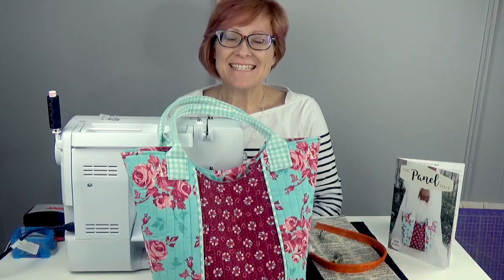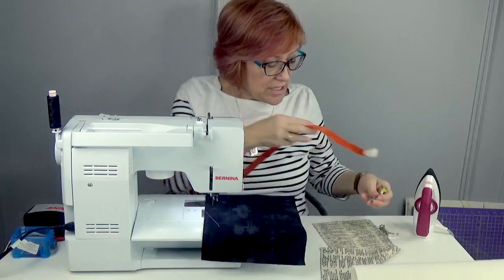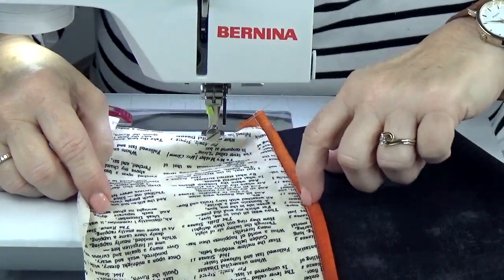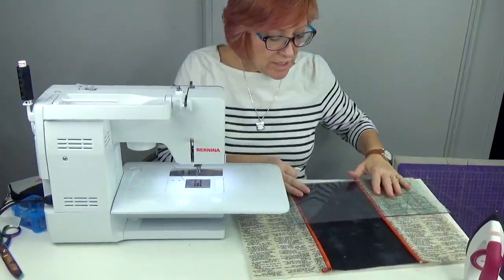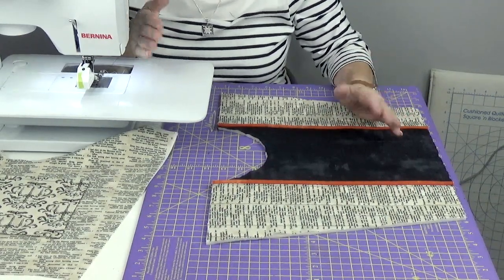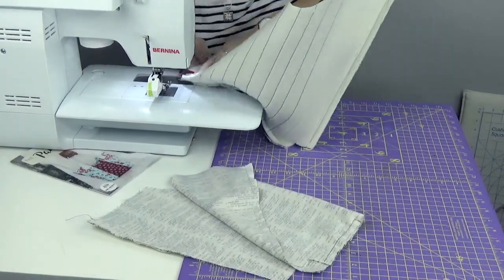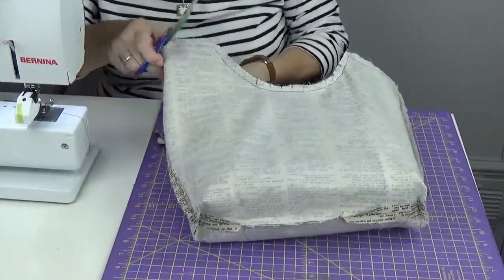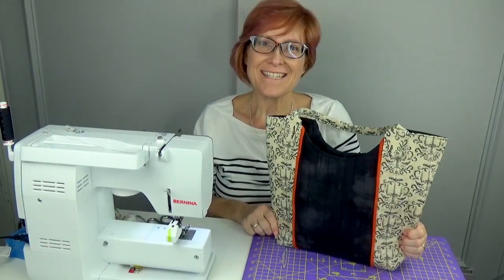HOW TO MAKE A PANEL TOTE (Part 2)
Kellie shows you how to finish the Panel Tote bag using Eerily Elegant by Deb Strain for Moda.